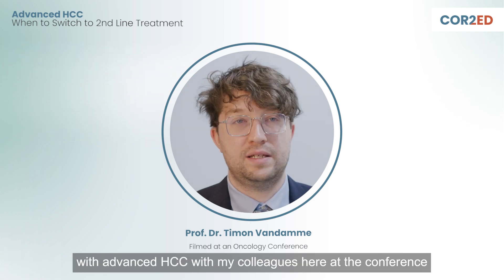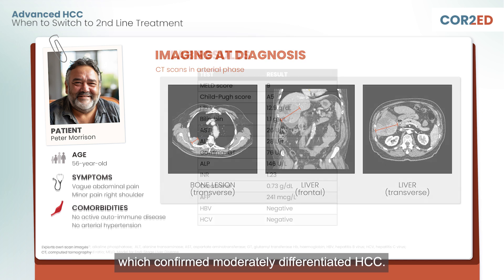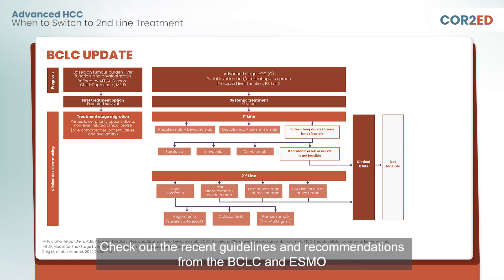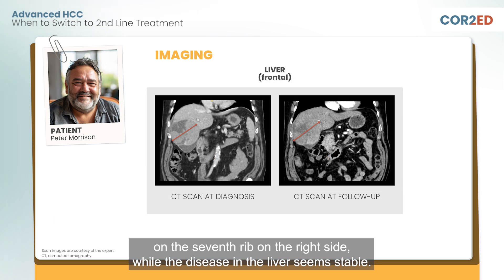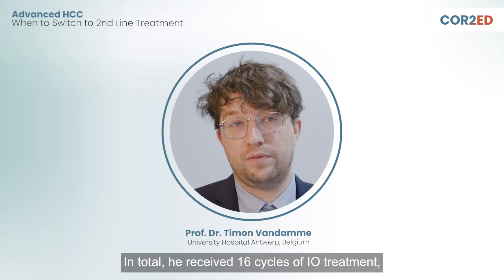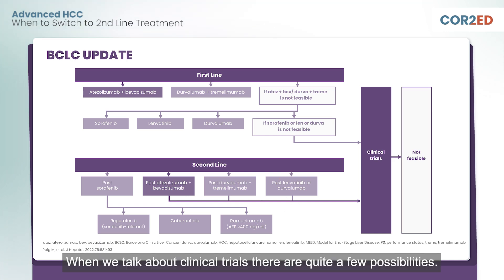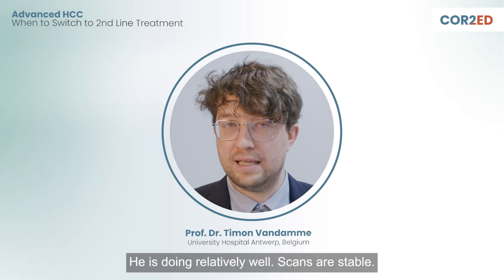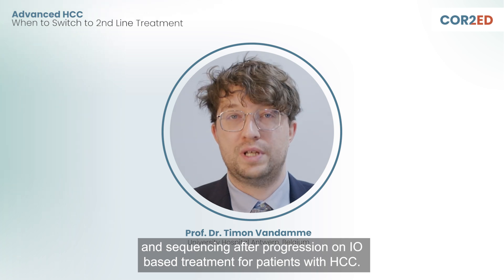Advanced HCC: When to switch to 2nd line treatment - a patient case video